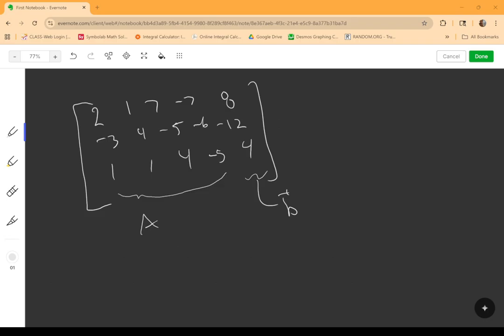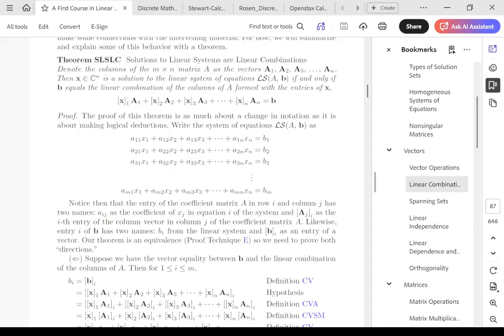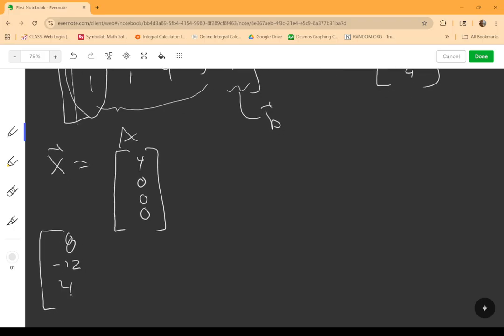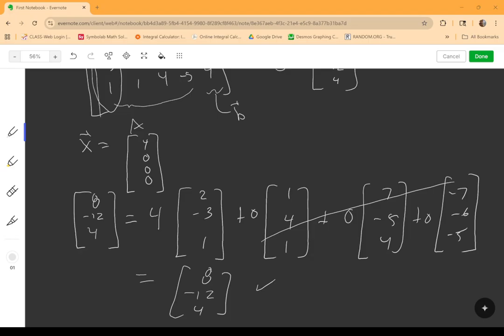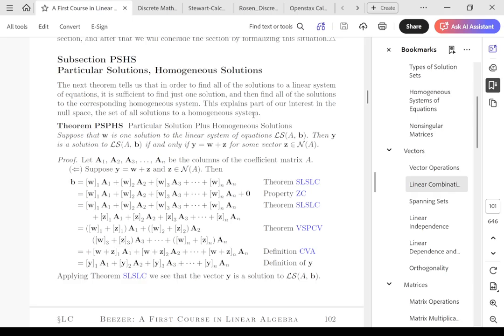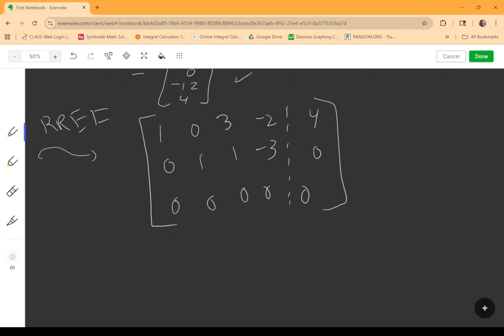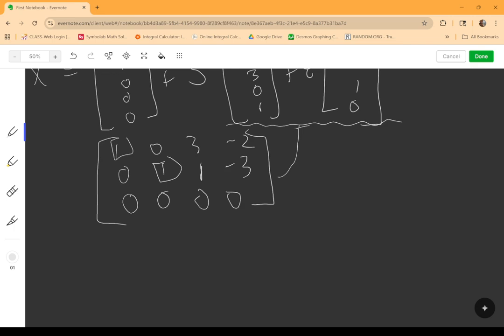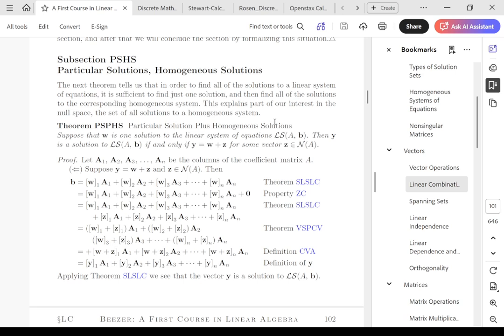MTH 6 Particular and Homogeneous Solutions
Video goes over the structure of solutions to a linear system of equations. Focuses on the concept of solutions as linear combinations of the columns.